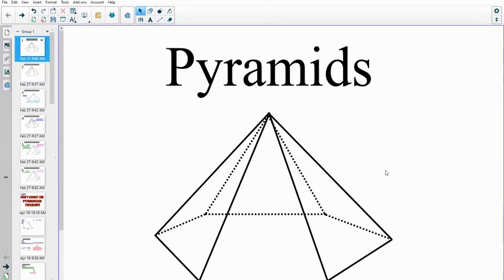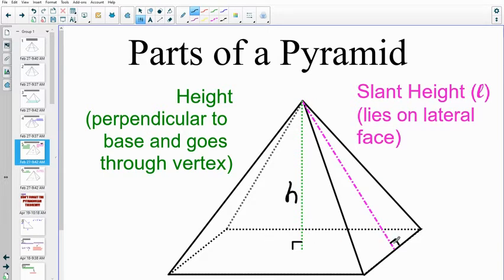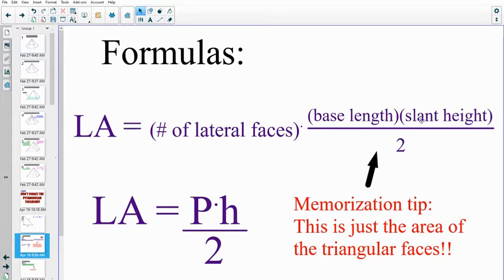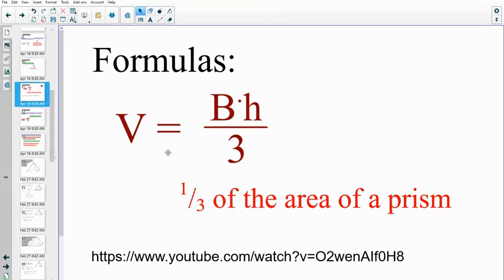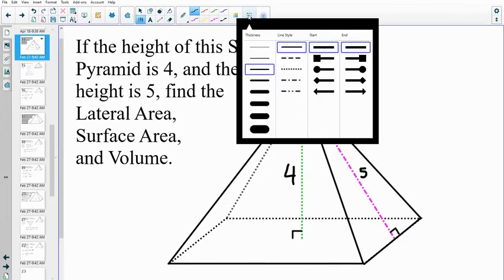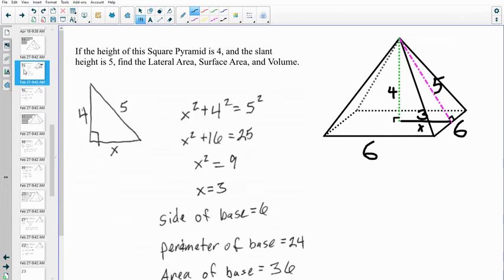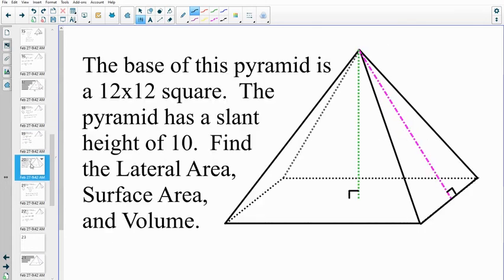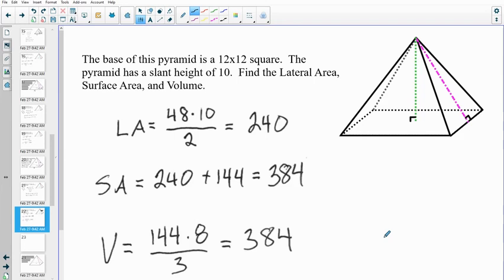Pyramids Day 1